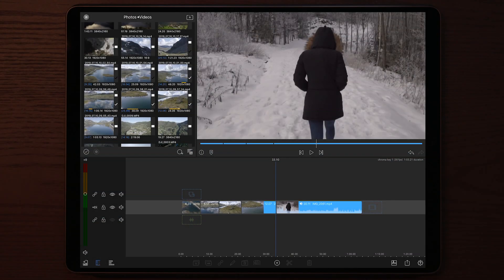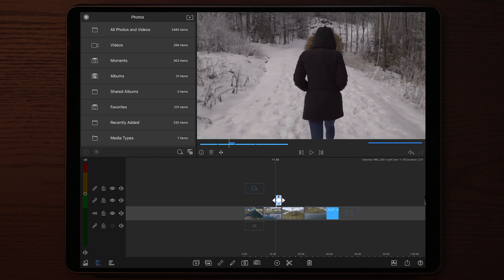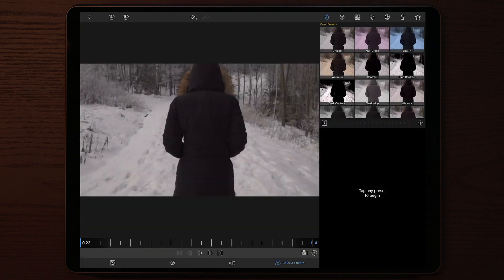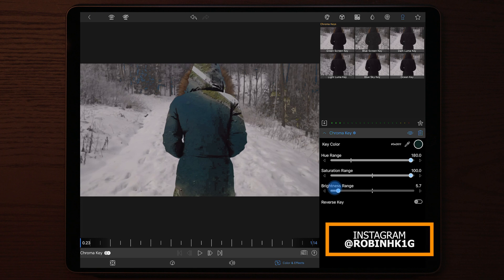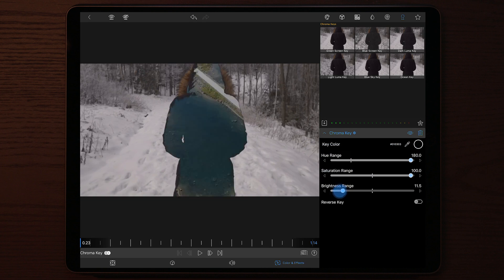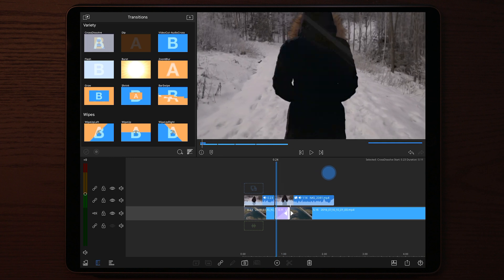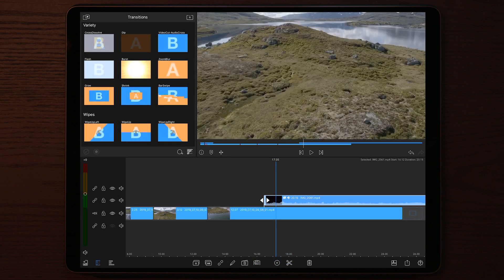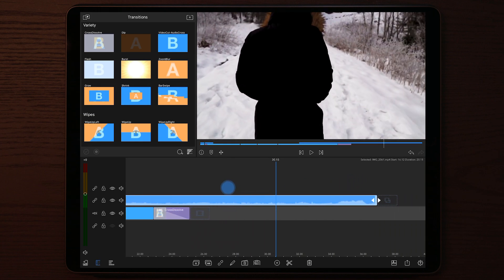LumaFusion Ultimate LUMA FADE Transition Tutorial | NO KEY FRAMES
LumaFusion Ultimate LUMA FADE Transition Tutorial | RobHK

Use code "robhkvlogs" to get 1 month cashback of ecrett music!

2019’s most packed transition pack ever! 500+ Transitions, Effects,Sfx, overlays and more. 2019 Special with brand new transitions, sound effects, travel sounds, overlays, glitches and shakes and a lot more.

MONTHLY UPDATES!
5-30 new presets added each month for a whole YEAR ending December 2019.
-Effects
-transitions
-templates to use with cropping
-soundpacks
-4K & Slowmotion capable stock video footage
And more..

1. and make a $39 USD donation with the text "2019RE"
2. Once the donation is made you will receive a mail with access to the 2019RE pack on google drive. (Please allow up to 6hrs for the access mail to be sent)
3. Once you’ve downloaded the transitions you’re good to go
4. Explanation can be found in my tutorials on how to download and apply

get active.